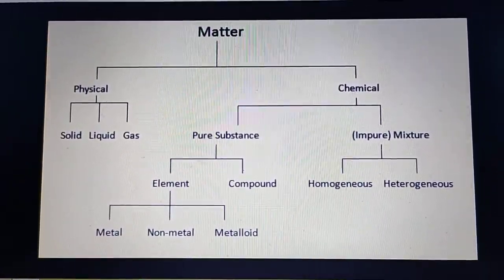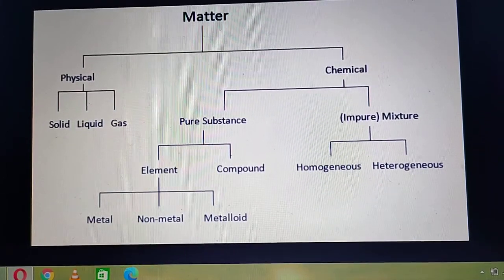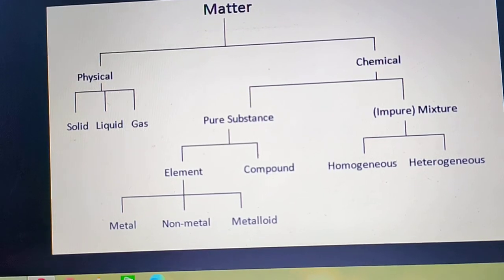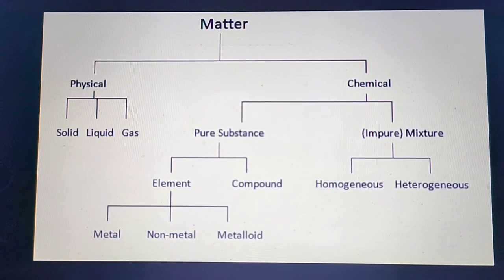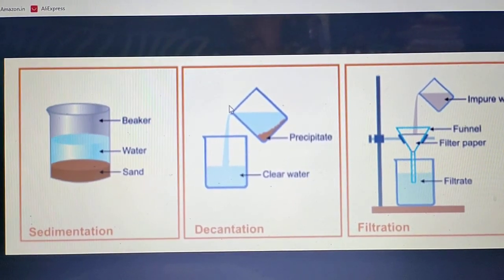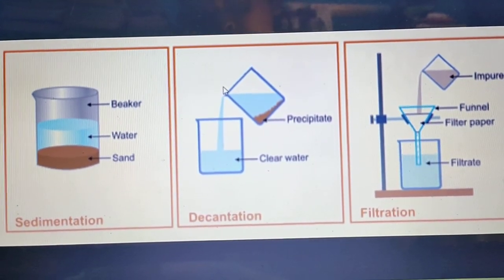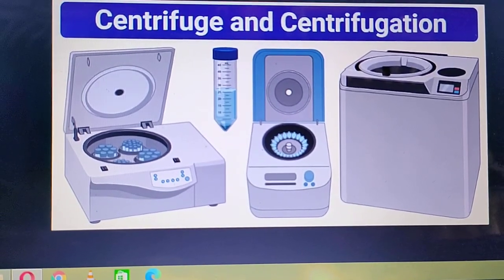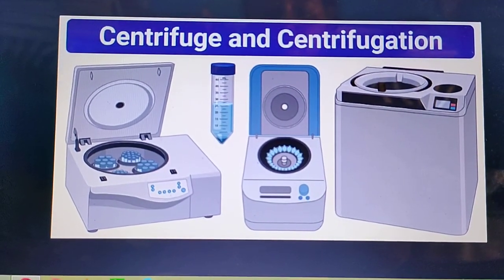CLASS-8 CHAPTER-3 (ELEMENTS, COMPOUNDS AND MIXTURES) REVISION